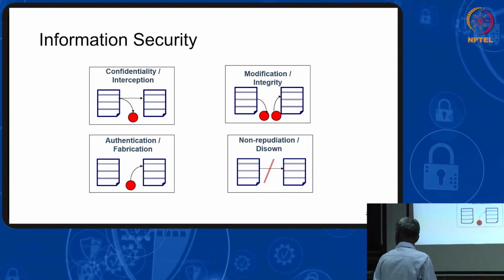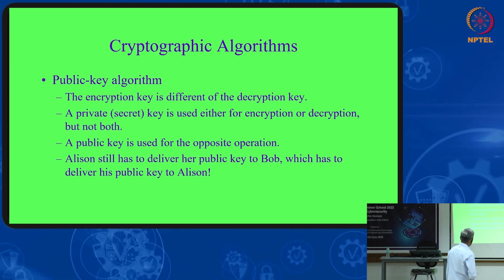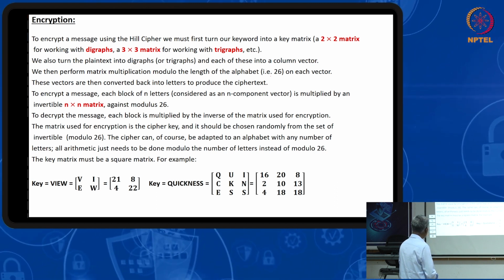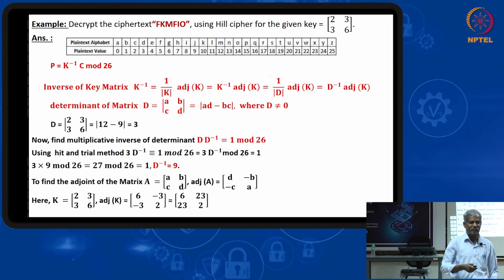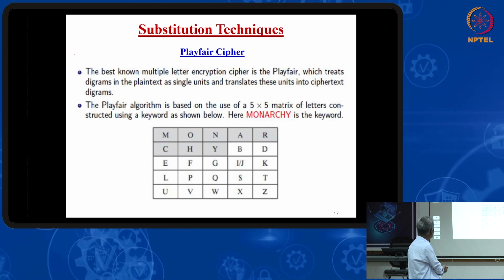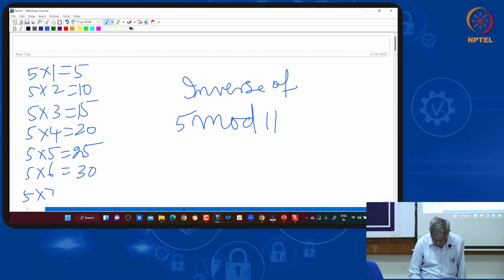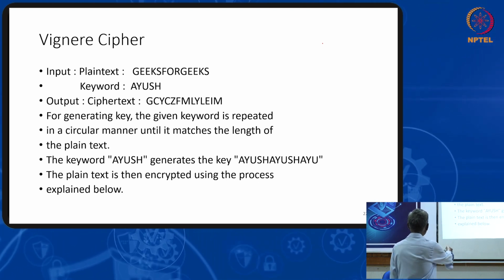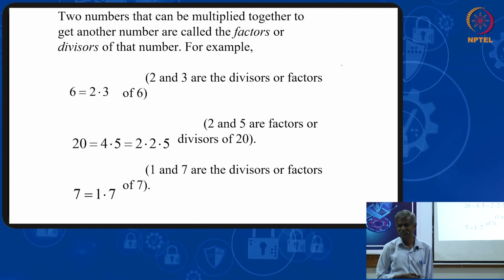Mathamatical Foundation for Cryptography - Part 01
Prof.Kannan Arputharaj